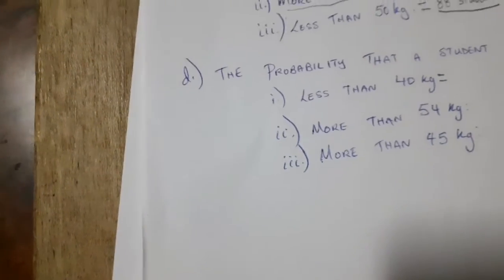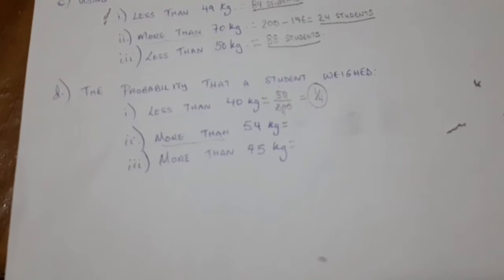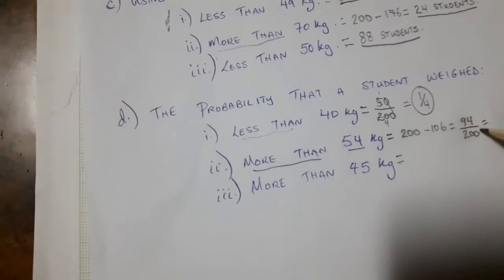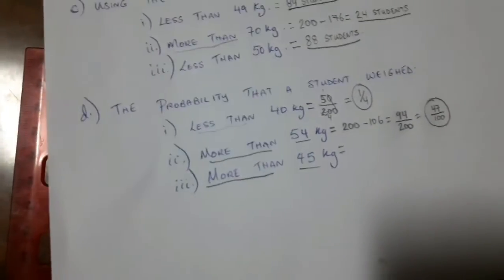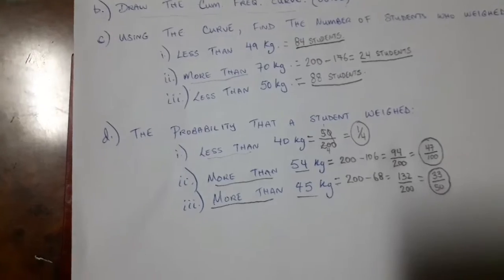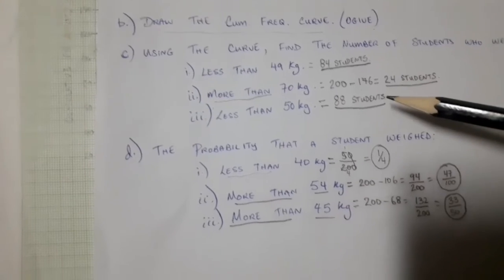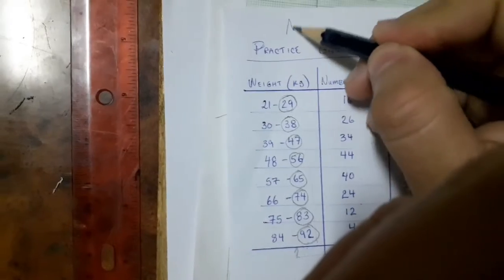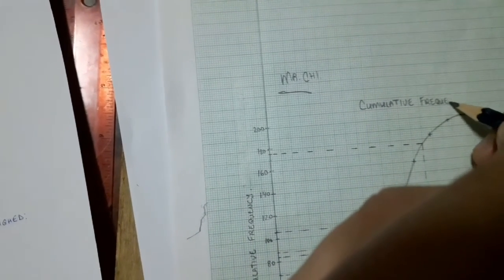Drawing Cumulative Frequency Curve (3)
Drawing and interpreting cumulutive frequency curve.